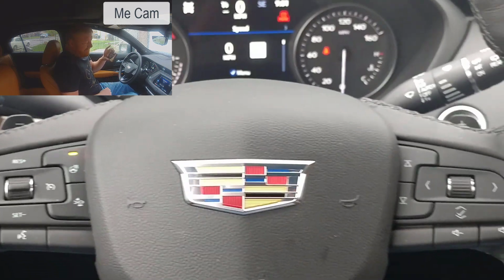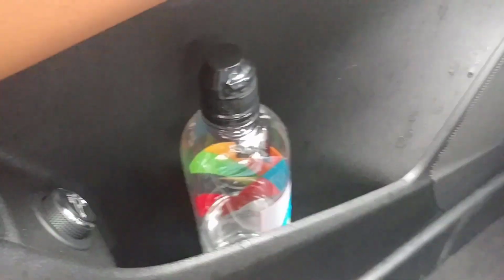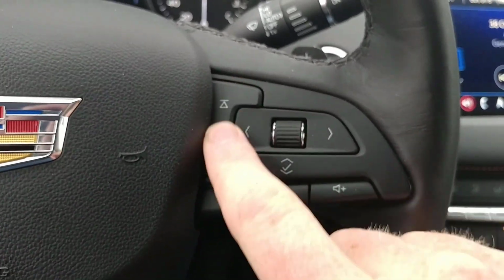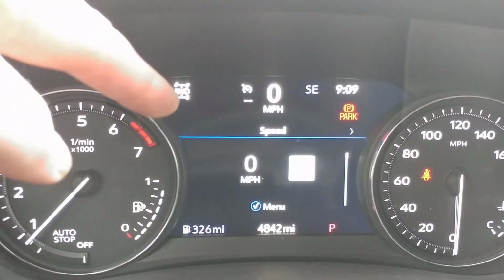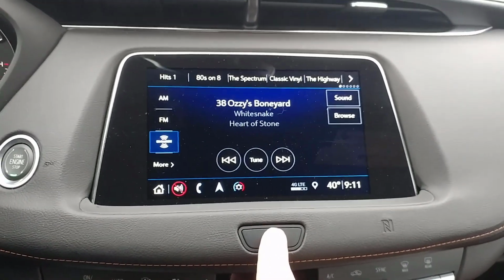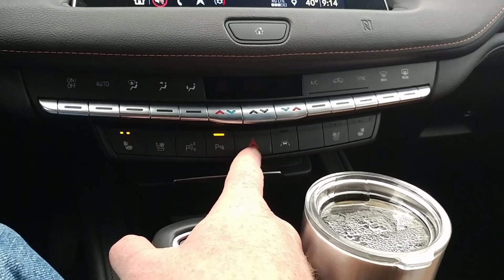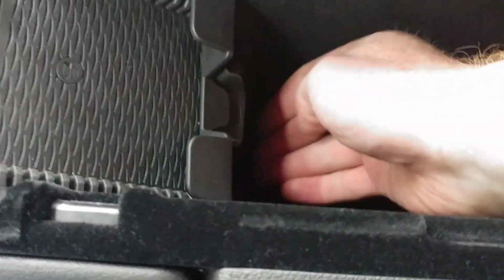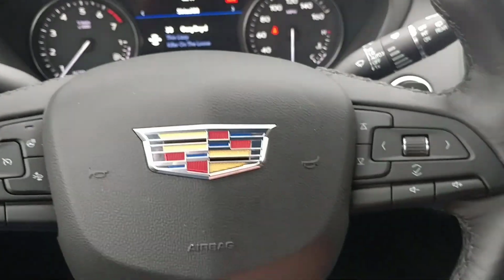2019 Cadillac XT4 interior review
In this shaky cam interior review, gets into the swanky XT4, a new compact crossover from Caddy. With signature Cadillac style, the 2019 XT4 has plenty of bling and lots of well-placed leather. See it all here.